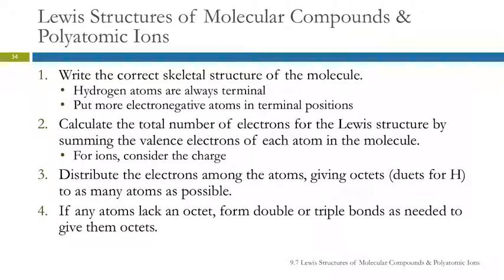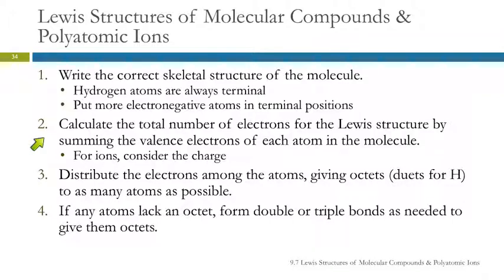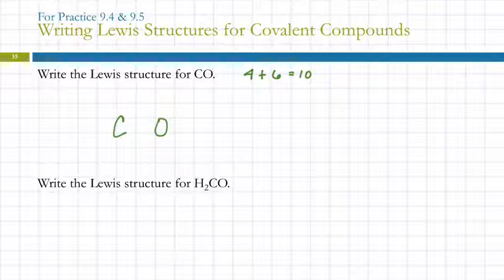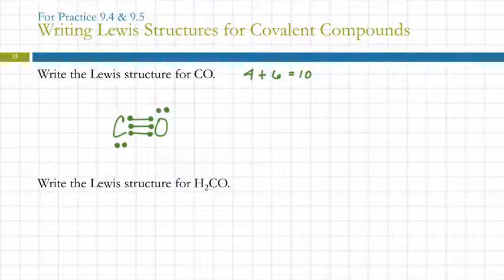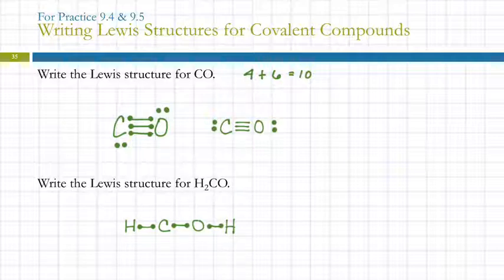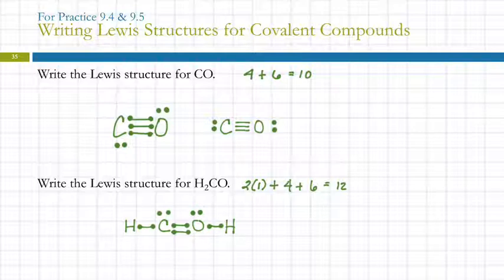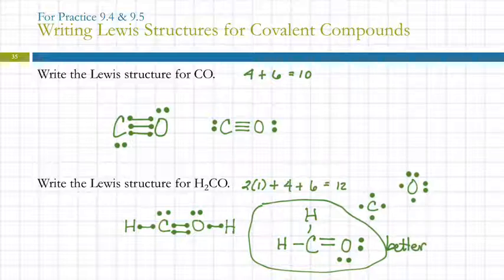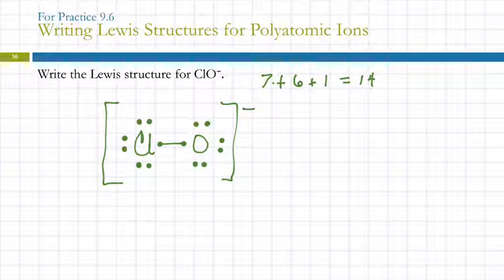9.7 Lewis Structures of Molecular Compounds & Polyatomic Ions